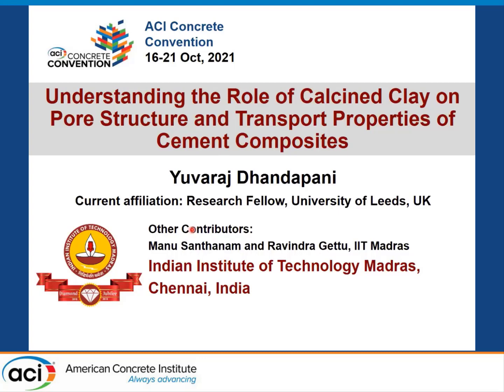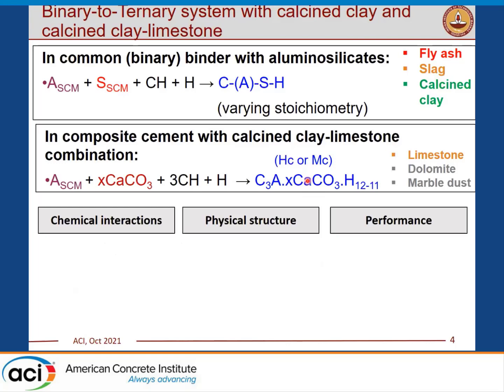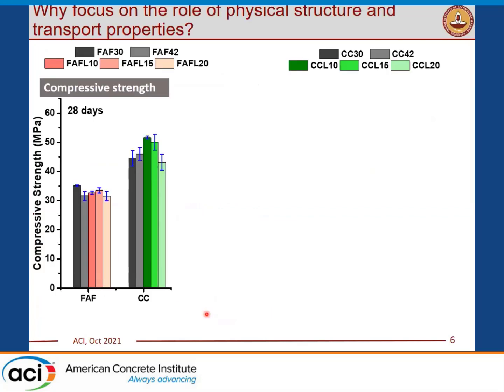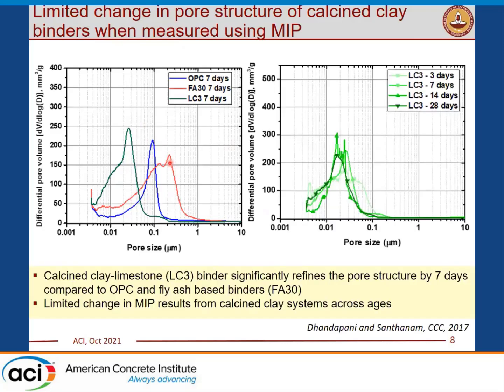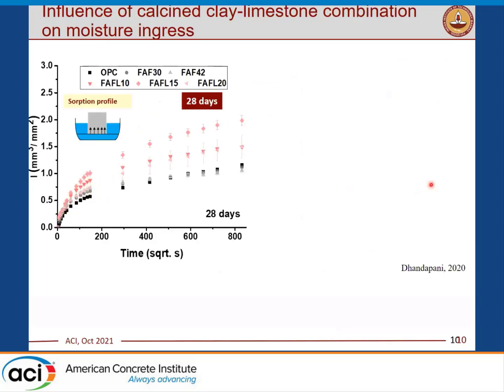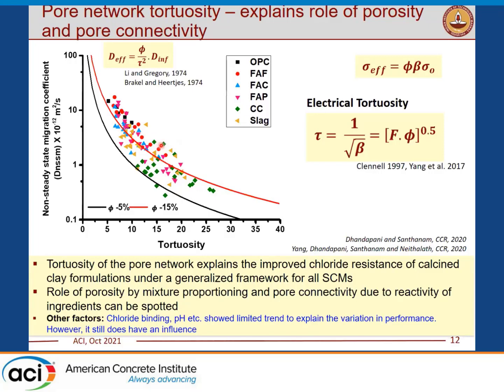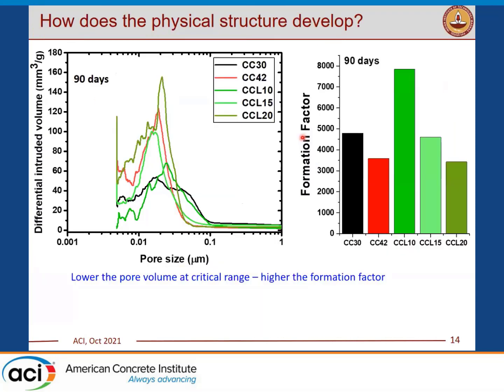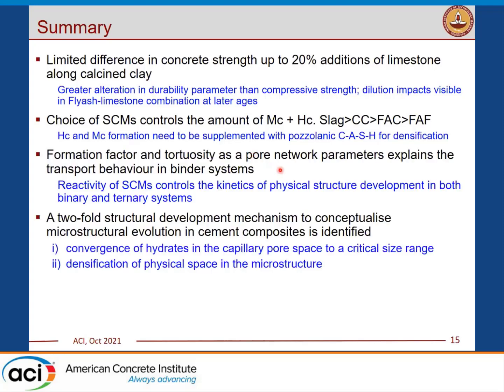Understanding the Role of Calcined Clay on Pore Structure and Transport Properties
Title: Understanding the Role of Calcined Clay on Pore Structure and Transport Properties of Cement Composites

Presented By: Yuvaraj Dhandapani, University of Leeds

Description: The use of calcined clay as a substitute material has multiple effects on the evolving microstructure and significantly alters the durability performance of concrete systems. In this study, concretes prepared with calcined clay were characterized for resistance to chloride and moisture ingress using non-steady state chloride migration and unidirectional capillary absorption experiments, respectively. The studies were performed on a range of concrete prepared with a lower grade calcined clay (50% kaolinite content) as supplementary cementitious materials (SCMs) in binary and ternary forms along with fine limestone powder. Notably, the interaction of calcined clay positively influenced physical structure at an early age, i.e., 3 days, which was captured by mercury porosimetry and formation factor assessment. The chloride resistance of concretes prepared with calcined clay significantly improved, and the dilution of hydrates due to limestone addition was effectively neutralized by the synergistic interaction between calcined clay and limestone. Long term moisture ingress was studied using capillary absorption experiments for an exposure period of 28 days, and the results reveal that both binary and ternary binders containing calcined clay had a lower absorption rate than the OPC system. Unlike chloride ingress, the moisture uptake profiles were able to capture the difference caused due to limestone addition explicitly. The transport parameters were examined using estimates of pore network parameter, i.e., formation factor and tortuosity. Concrete prepared with calcined clay and the calcined clay-limestone combination had a higher tortuosity value, which explains improved transport properties using a physicochemical framework. The applicability of these pore network parameters could serve as a basis to conceptualize the link between reactivity, microstructural evolution, and transport characteristics in cement composites.